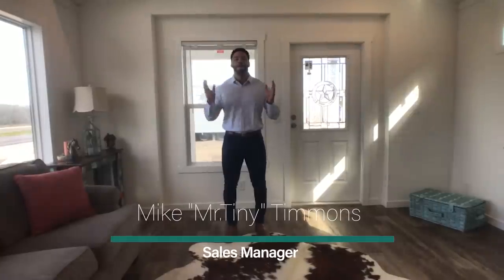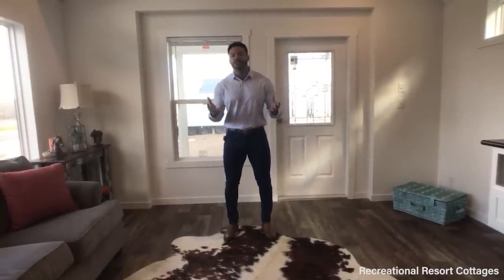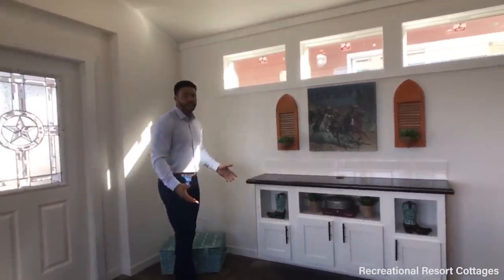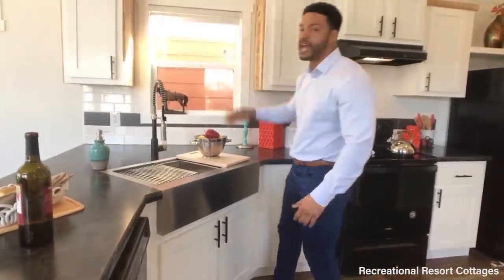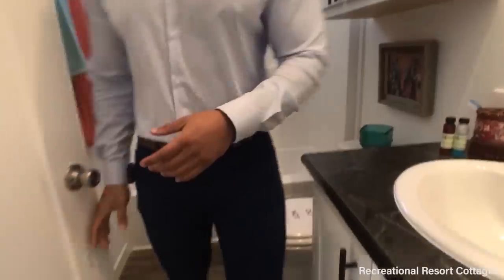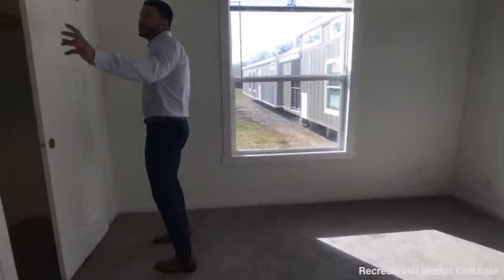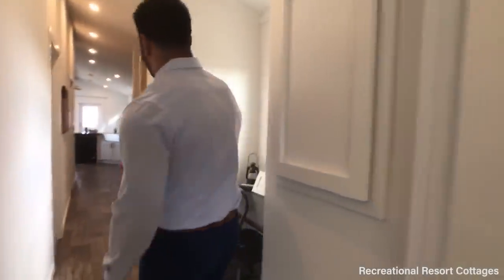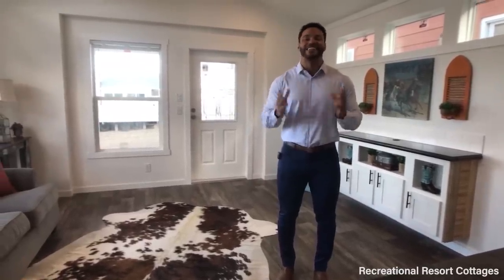TWO BDRM TWO BATH Diamond home in a new farmhouse style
This two bedroom, two bath 1666c floorplan from the Diamond Series is hot right now.  It has everything you need to downsize in comfort and style.  We finished off the end caps of the cabinets with unique wood.  We moved the backdoor to the hallway, and we added some new pop to the bathroom.
Right now, this home as displayed here is just $76,000. The price includes delivery and tiedowns within 100 miles (additional freight charges apply for farther distances), a/c and heat system installed, manufacturer's warranty, plus a 7 year extended service contract.